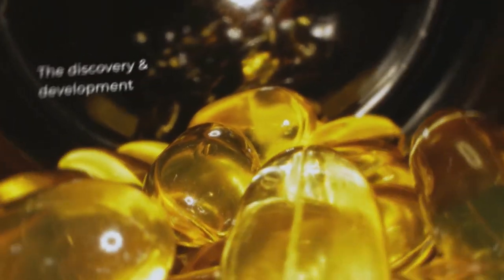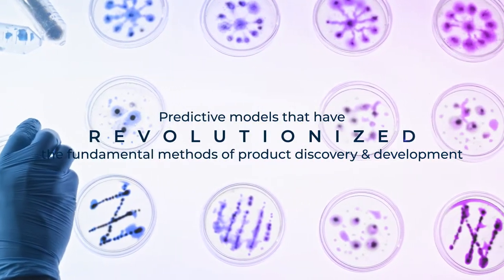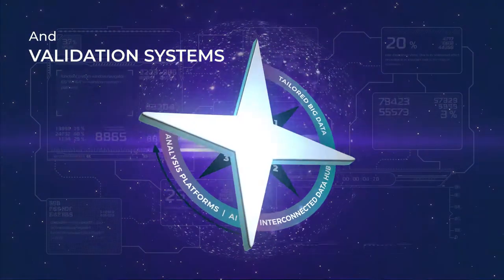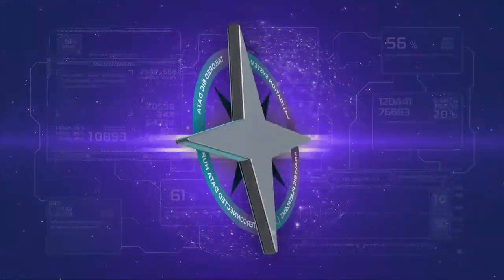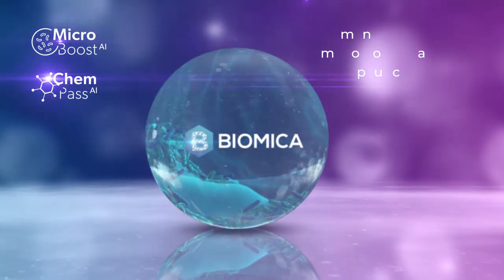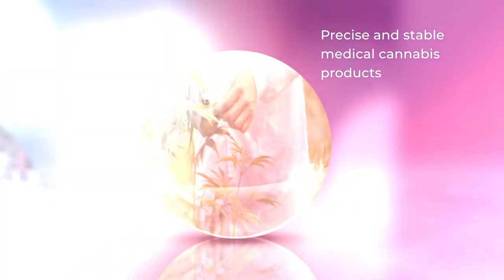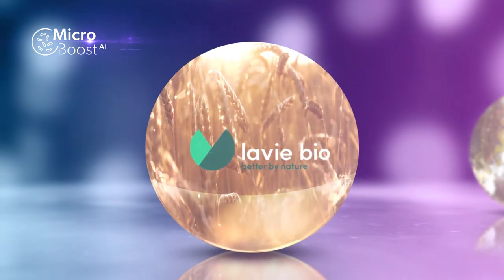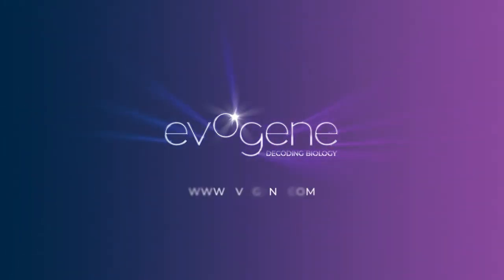Evogene - Decoding Biology